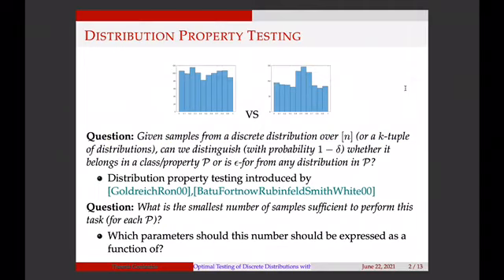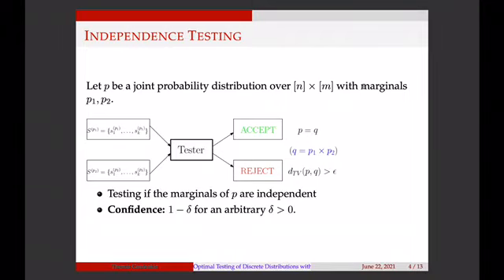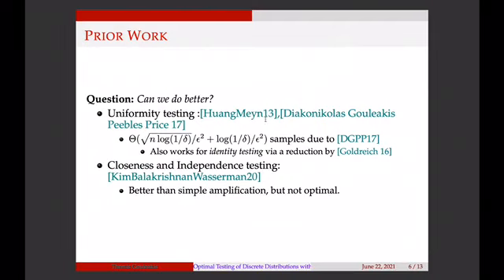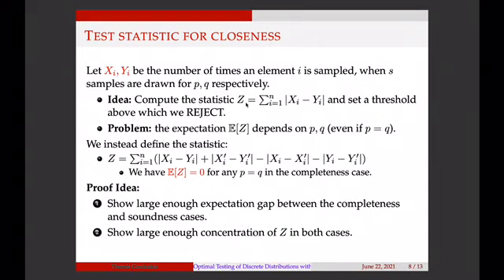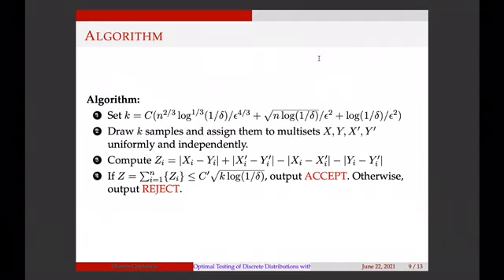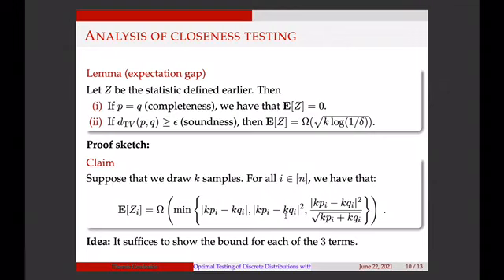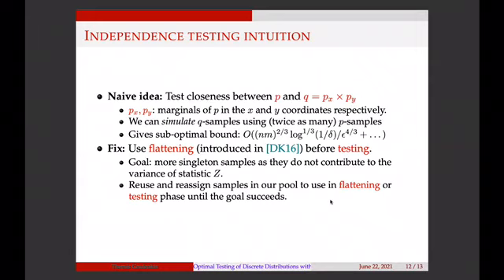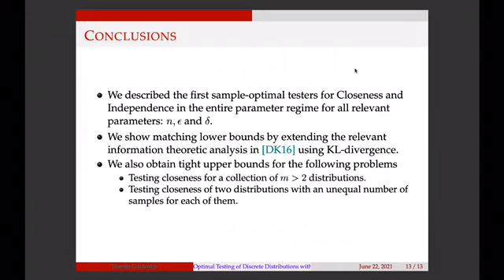STOC 2021 - Optimal Testing of Discrete Distributions with High Probability